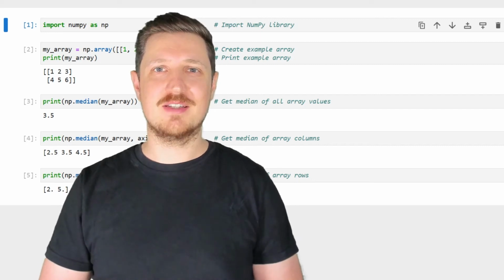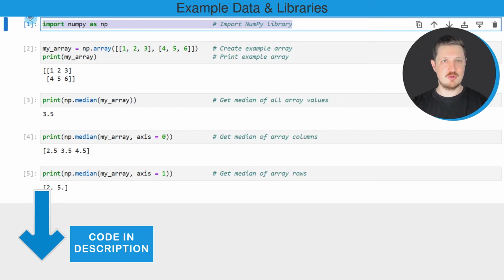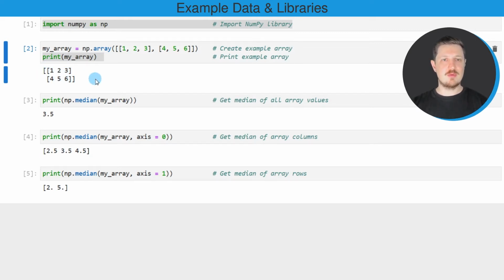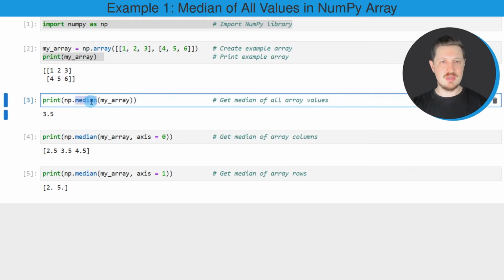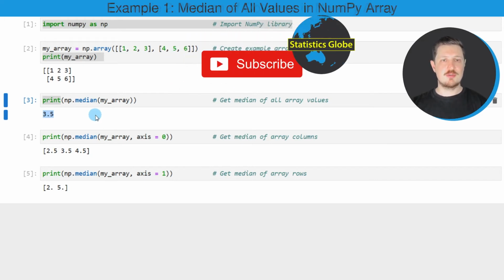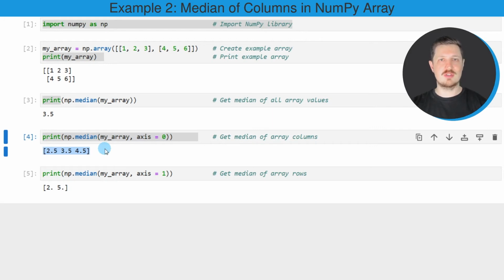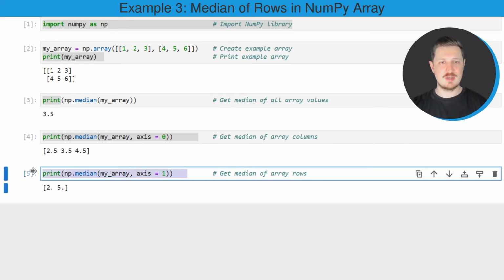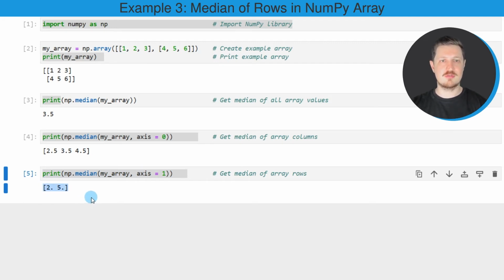Get Median of Array with np.median Function of NumPy Library in Python (3 Examples) | Columns & Rows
How to apply the np.median function in the Python programming language. More details
Python code of this video:

import numpy as np                             # Import NumPy library

my_array = np.array([[1, 2, 3], [4, 5, 6]])    # Create example array
print(my_array)                                # Print example array

print(np.median(my_array))                     # Get median of all array values
# 3.5

print(np.median(my_array, axis = 0))           # Get median of array columns

print(np.median(my_array, axis = 1))           # Get median of array rows
# [2. 5.]